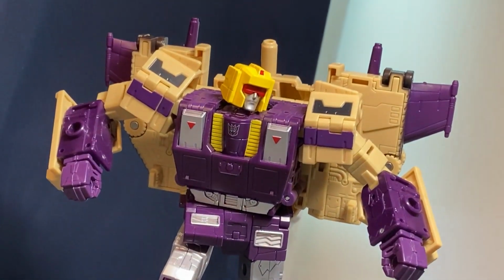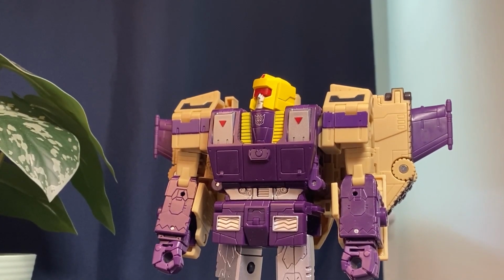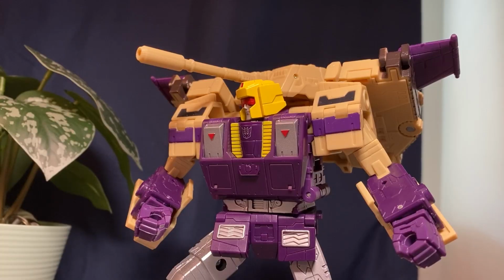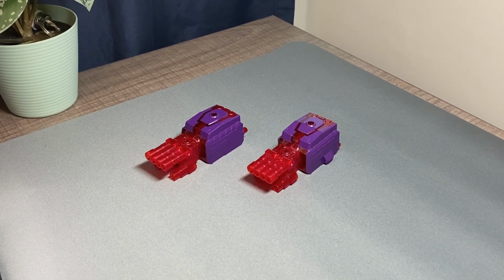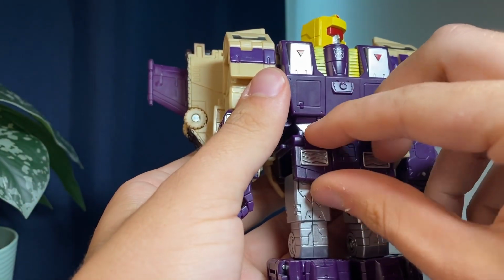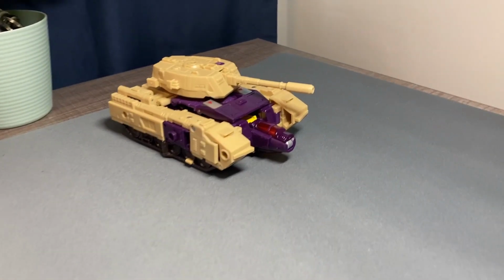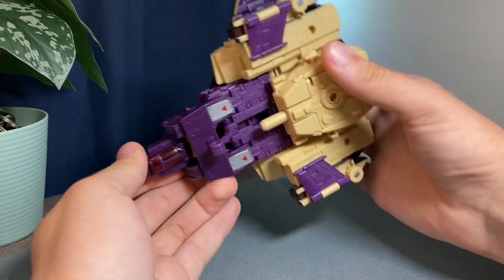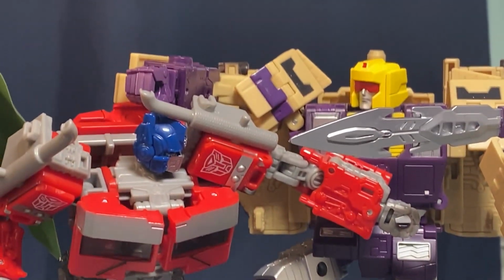You've got to HAND it to him... Transformers Legacy BLITZWING review by GarrytheGremlin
Everyone's favorite triple changer got a "new" toy and I just had to talk some words about him.